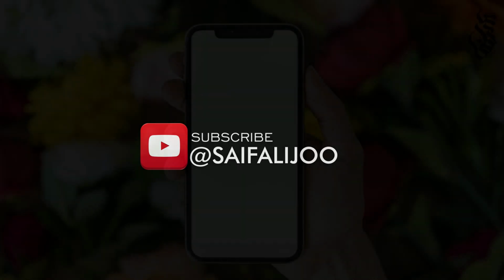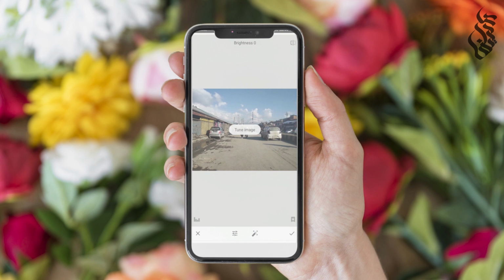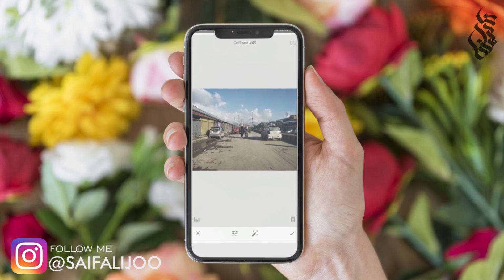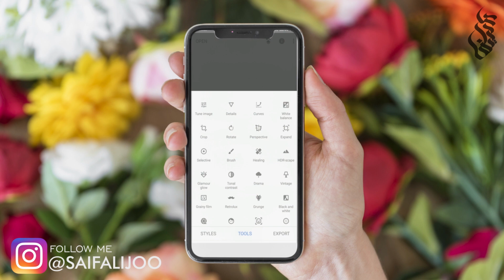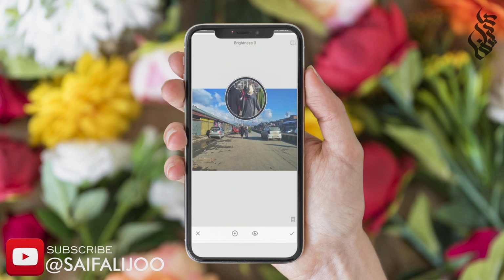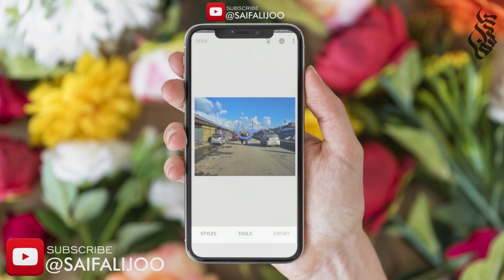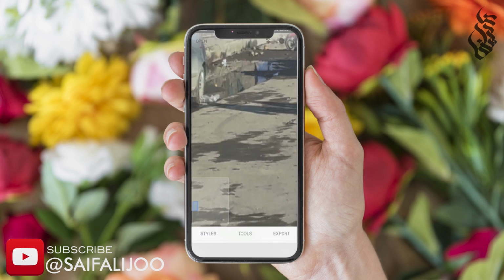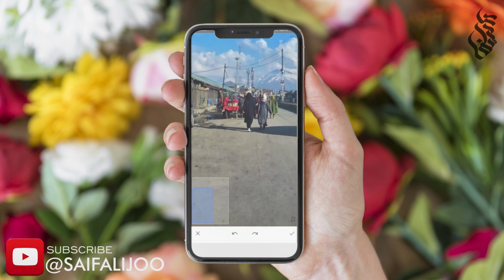How to Edit like a Pro | Snapseed Tutorial | Basics and More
Learn How to Edit photos by only using your Smartphones.
The App I am Using here is Snapseed.

I am Always Available :)

Critiques/Feedbacks Highly Appreciated